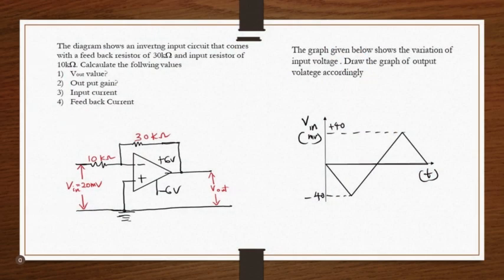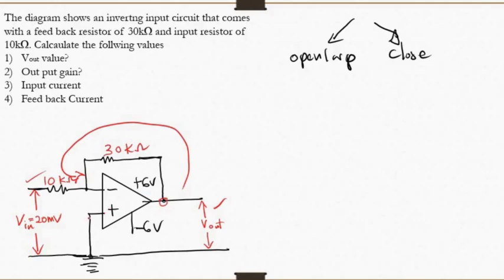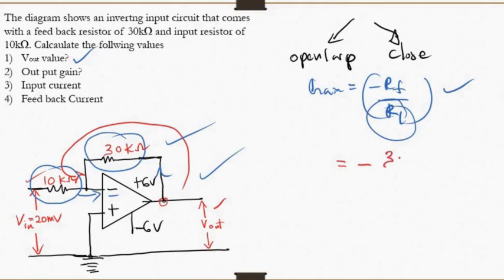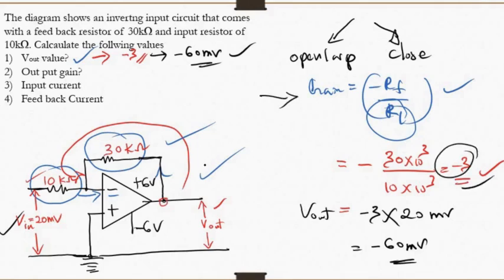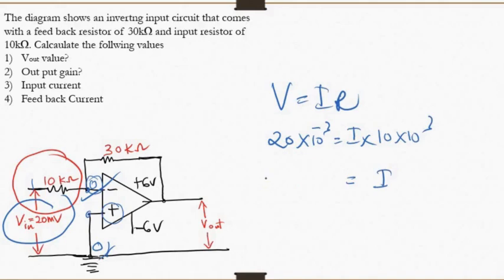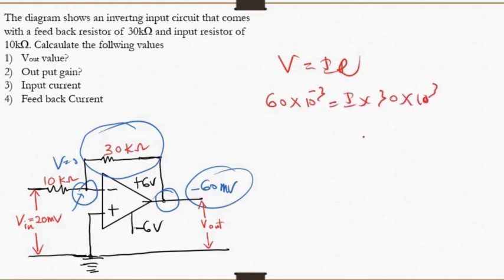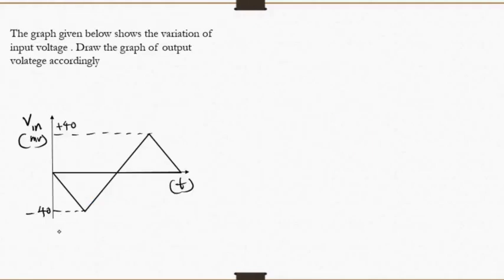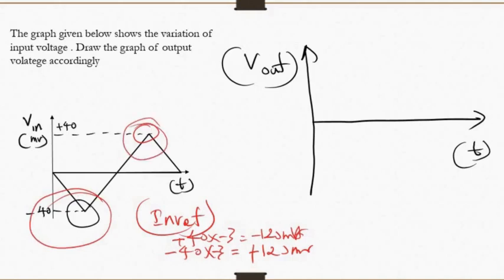operational Amplifiers Electronics Essay 3|Physics|English Medium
Copy the question to your book and try it first. then follow the guide.  These questions will help you for practicing essay type question in Electronics.
Question 01:58